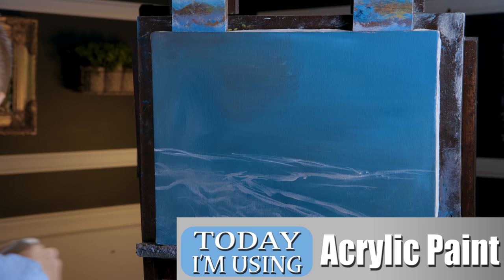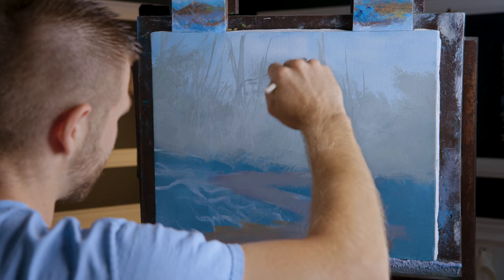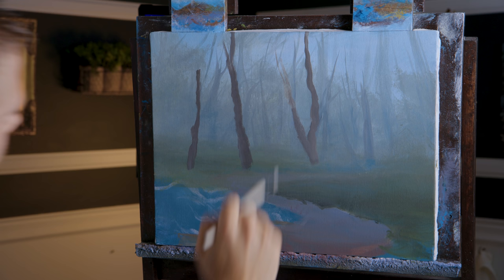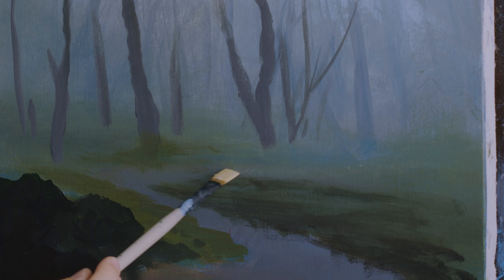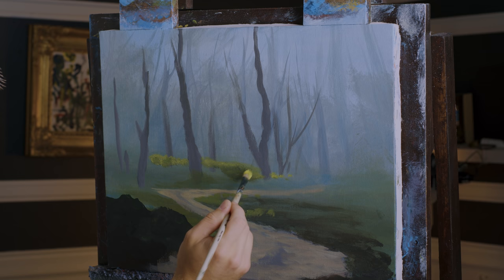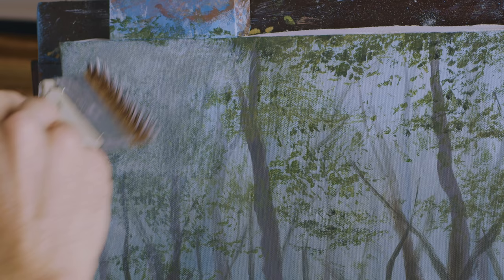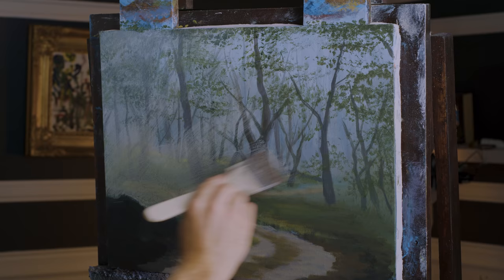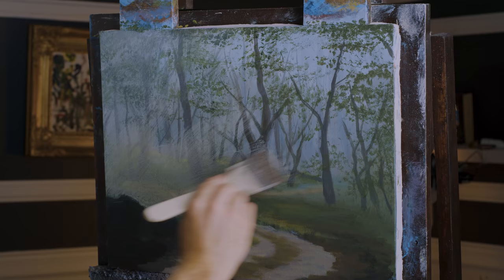Winding Path | Landscape Painting